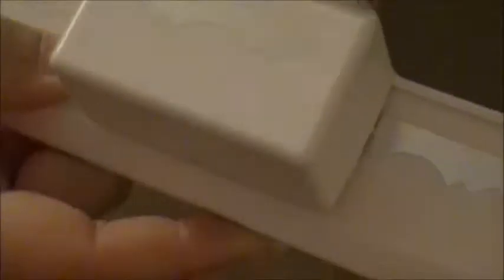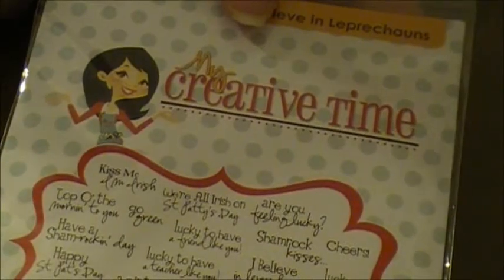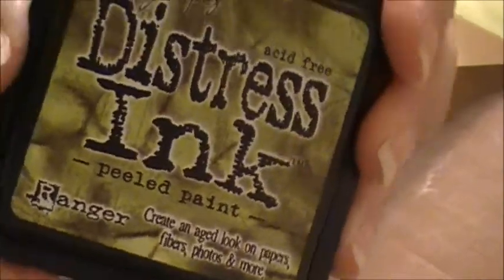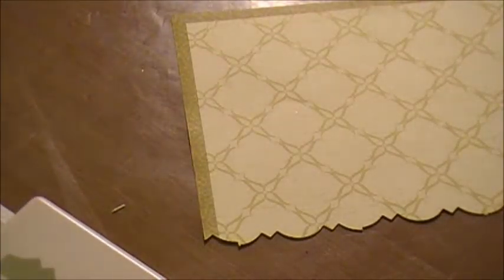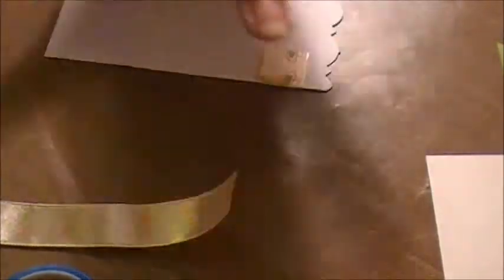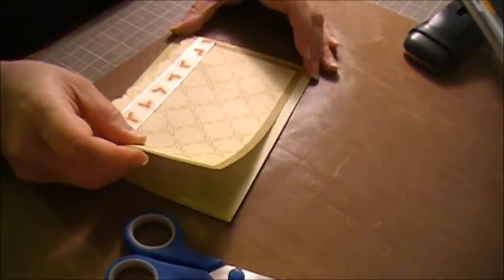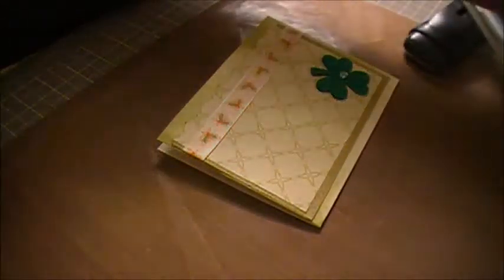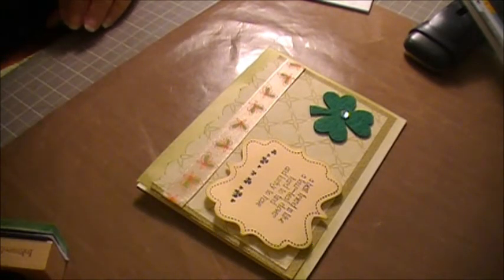St.Patricks Day card tutorial series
St. patricks Day card tutorial used greeen papers for St patricks day holiday.  Shamrocks and bling for card tutorial. I also used ribbon and my xyron for adhesive.